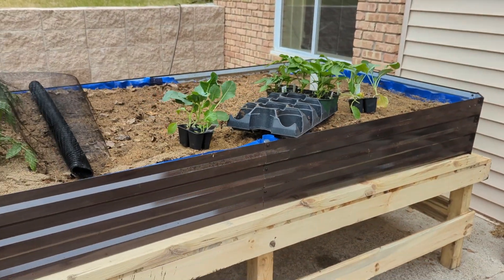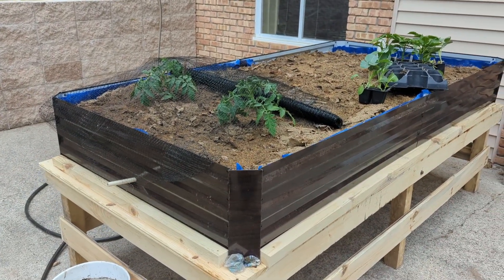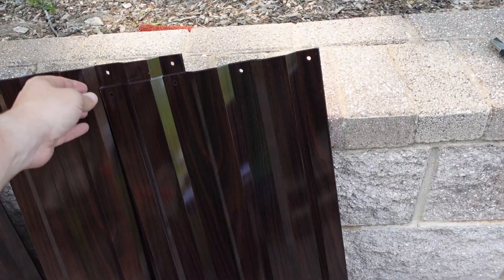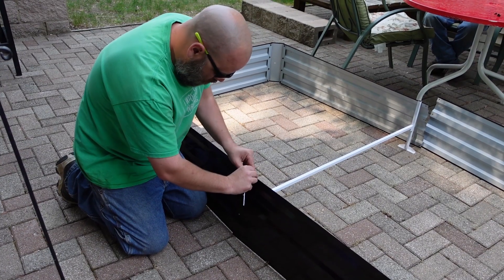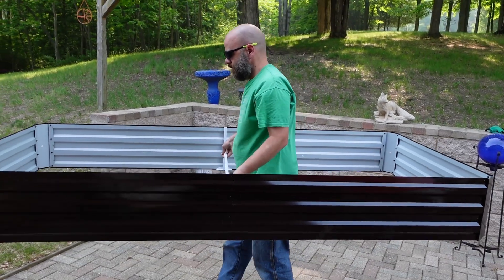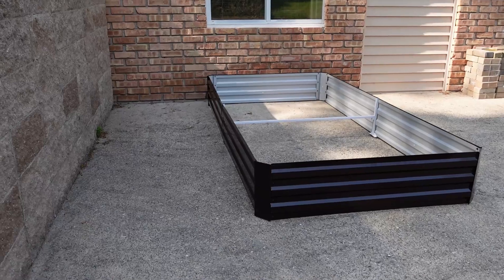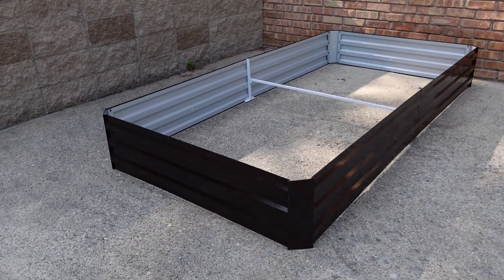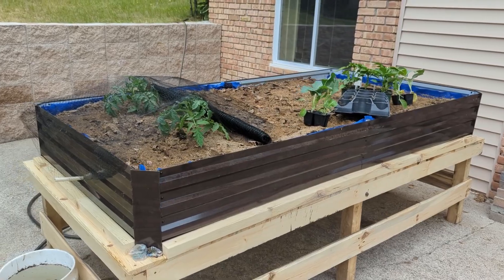Create A Beautiful Raised Garden In Your Yard!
Is this the best raised garden bed you can buy?  Let's watch the review to find out!
This is a beautiful raised garden bed!  This product was sent to us in return for our honest review. This is an 8 foot by 4 foot metal raised garden bed!  This bed features an open bottom design, so that your plants can grow deep, healthy roots!

I love that the outside of this has a wood grain design, even though it’s made out of metal!  Assembling this garden bed is fairly easy, and everything you need to assemble comes with it, including a pair of gloves, a screwdriver and a wrench!  Once it’s assembled, you will see it has a crossbar in the middle, which makes it nice and sturdy, but also easy to pick up and move wherever you want it!

What more can I say!  This was easy to assemble, it's easy to move, it’s durable, and I love the wood grain look of it!  If you are looking for a great raised garden bed setup for your yard, we recommend this!